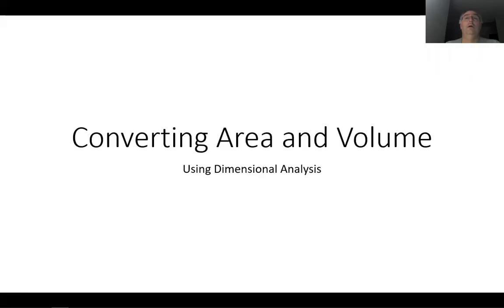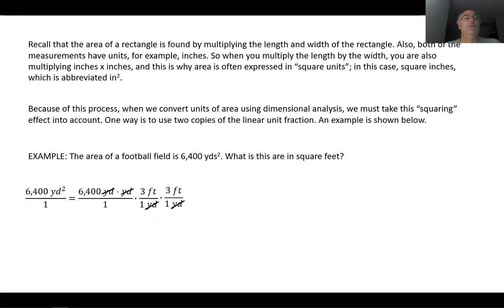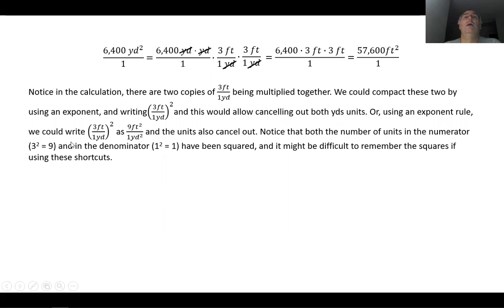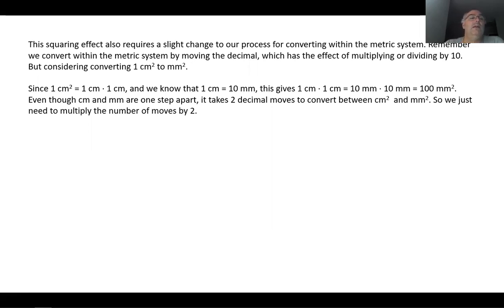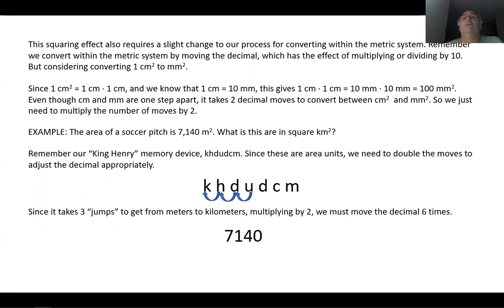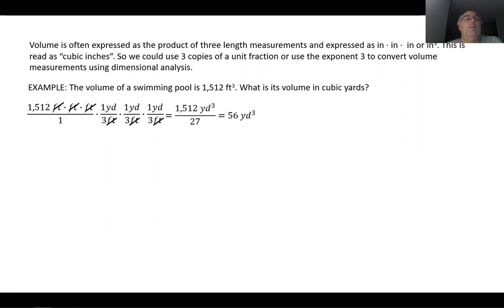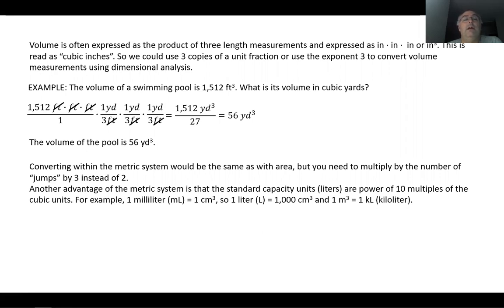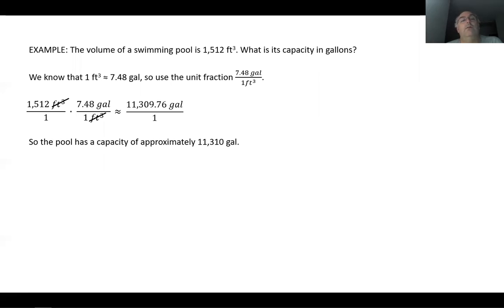Area and Volume conversion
Video explanation of using duplicated unit fractions to convert units of area and volume using dimensional analysis.